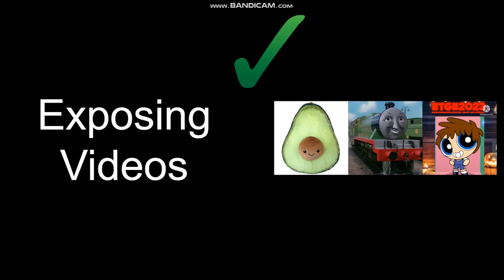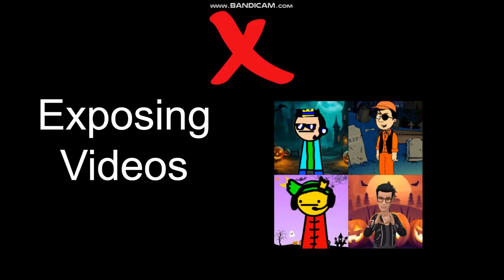SuperJRB2K11 rants 6½: Exposing videos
Don't comment invalid reasons!